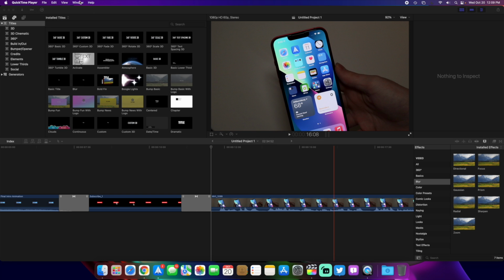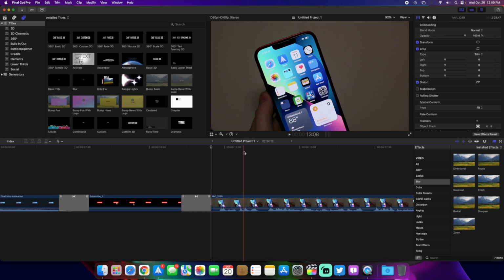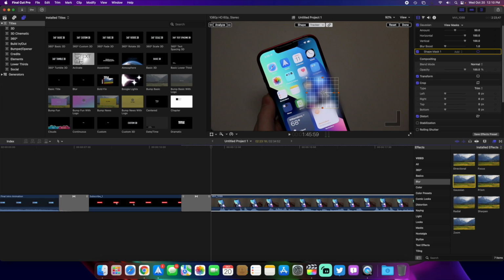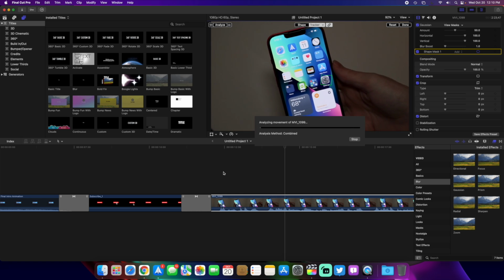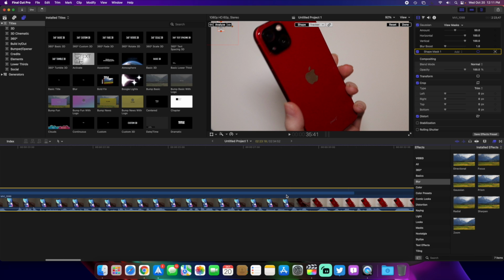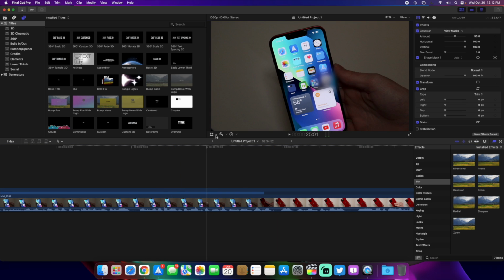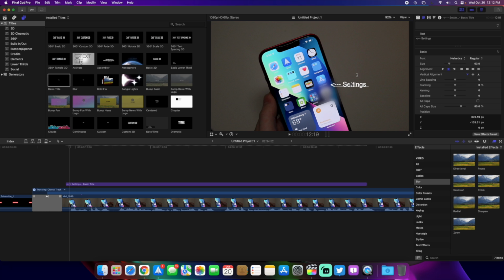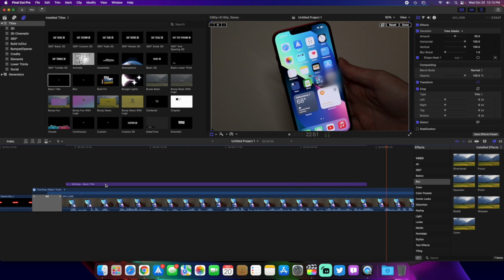Final Cut Pro 10.6 - Object Tracking Now Built In!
You no longer need a plugin to track objects! Object tracking is now built into version 10.6!

Shop on Amazon? You don't pay any extra and we earn a small percenatage!